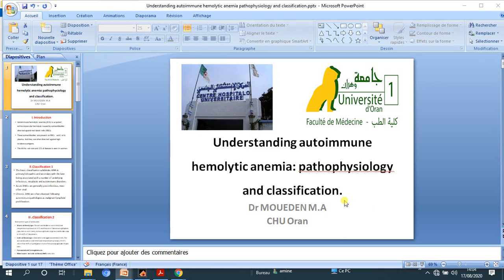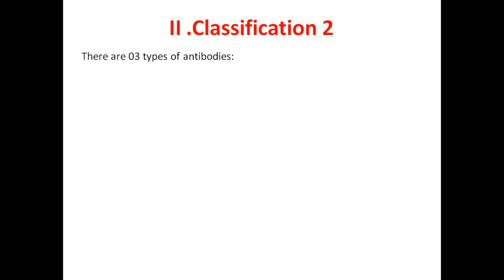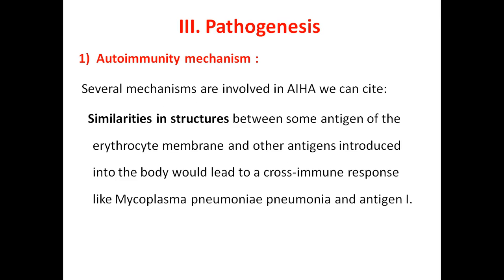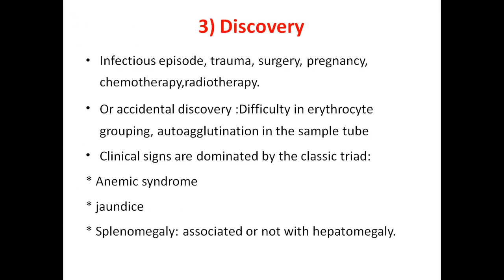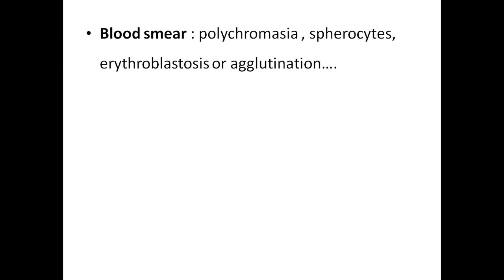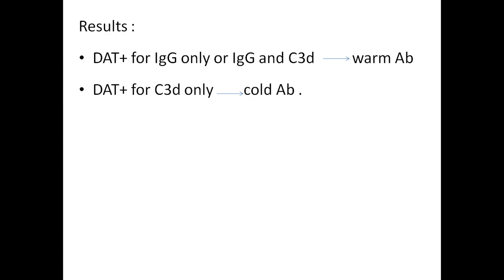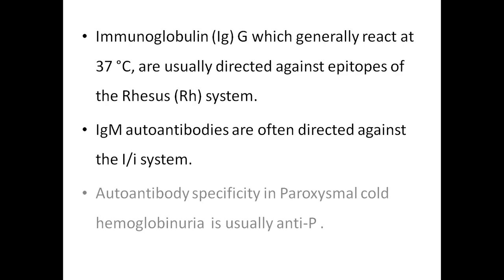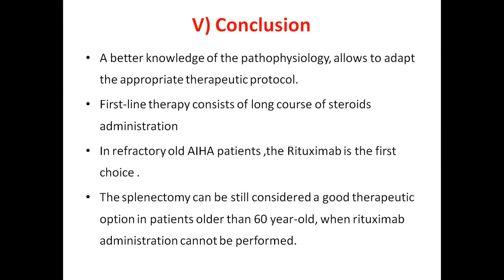Moueden Mohamed Amine | University of Oran | Algeria | SciTech Immuno-Microbiology 2020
Talk on Understanding Autoimmune Hemolytic Anemia: Pathophysiology and Classification

Moueden Mohamed Amine is an Associate professor and professor researcher in the medical school of Oran in Algeria. He had worked four years in the field of blood transfusion, presently he is working in the biological hematology department of Oran hospital in Algeria. He taught medical virology at the University of Sidi Bel abbes in Algeria. He participated in many national and international congresses. He has completed numerous training in the field of molecularbiology, flow cytometry, and applied statistics in medicine. His research interests are malignant hemopathies, cytology, flow cytometry, and hemostasis.